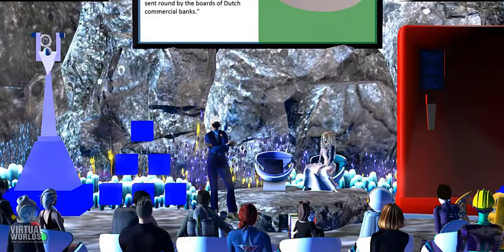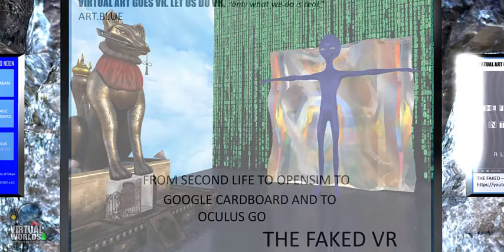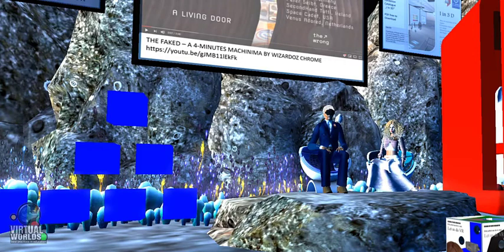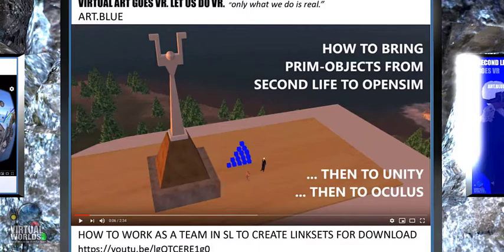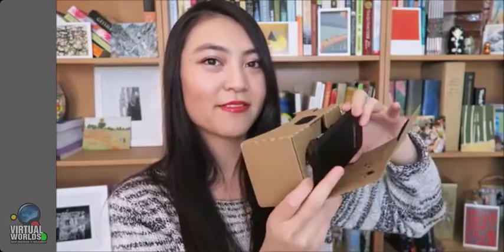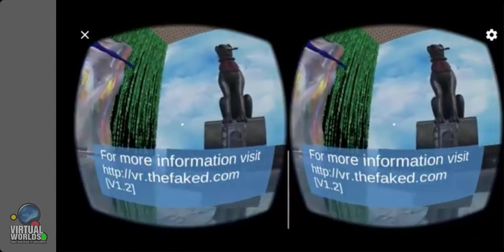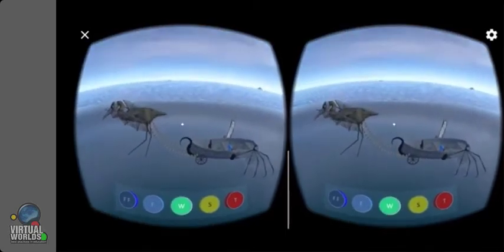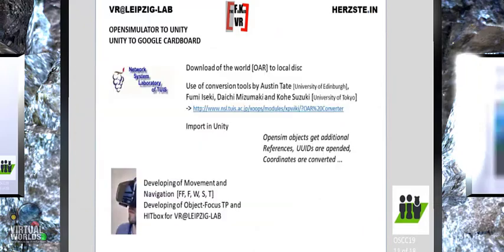VWBPE 2020 Spotlight - Only what we do is real. Let us do VR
Speakers: Reiner Schneeberger / Art Blue; JulietteSurrealDreaming

This presentation will explore a way to bring art creations made in the virtual world of Second Life into HMDs mainly for educational projects so to create awareness for immersive art experiences in Virtual Reality. Aspects of art conservation are also addressed. Intended mainly for art teachers and students, we also welcome anyone interested in art and technology.

Awareness for immersive art reception via VR (understanding).
Making VR possible for art teachers using of SL (doing).

This video references/incorporates the following YouTube videos